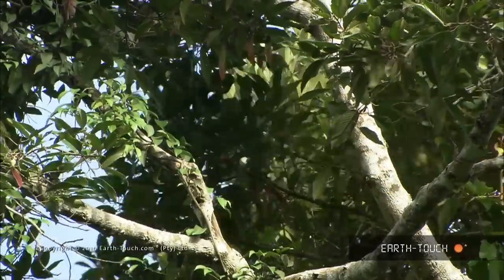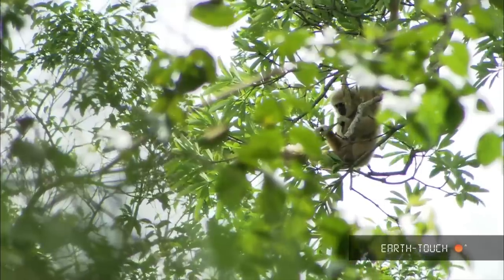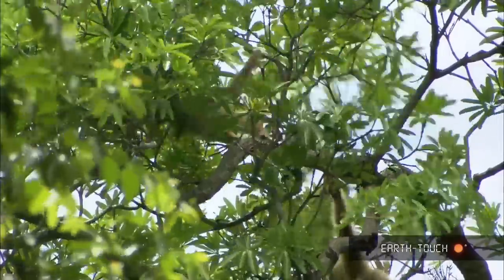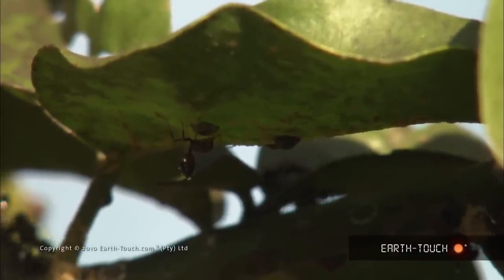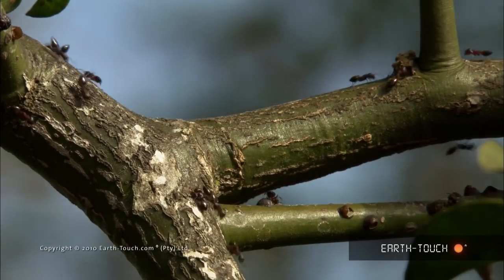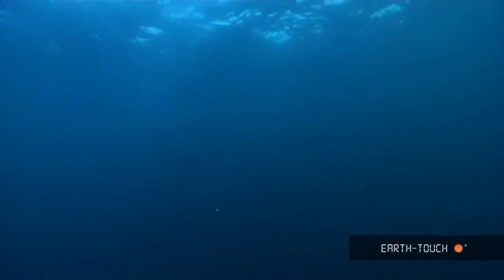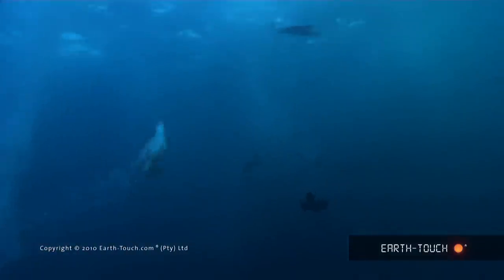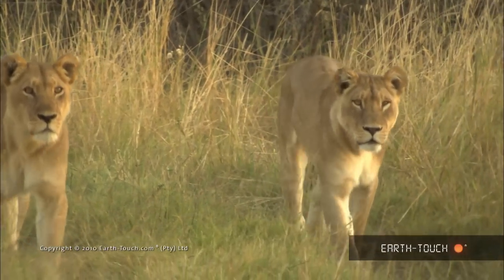A sardine feast & a setback for lions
Animals on the hunt! A pride of lions suffers a hunting setback (08:00) in this HD video, while sharks and dolphins (05:55) have more success as they hunt a school of sardines. The Earth-Touch wildlife crew also films monkeys and their young in Thailand.